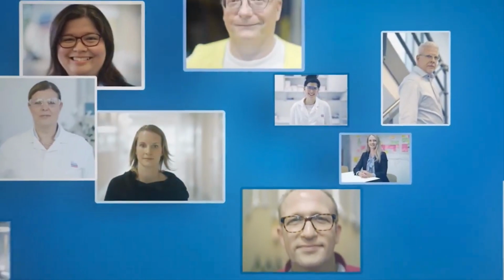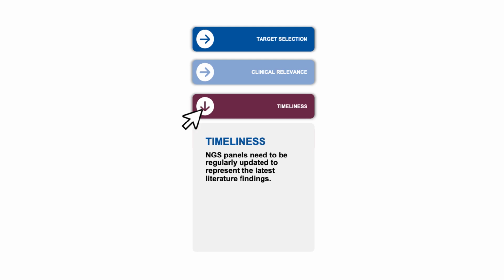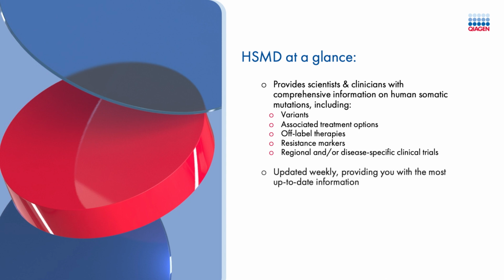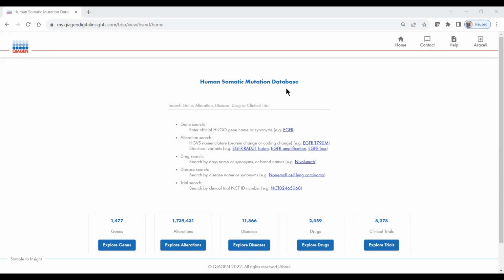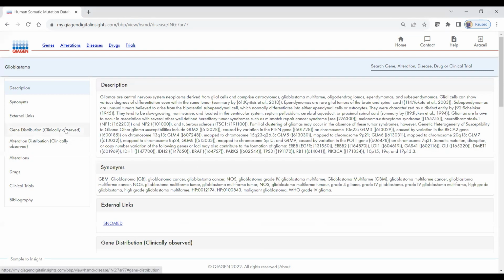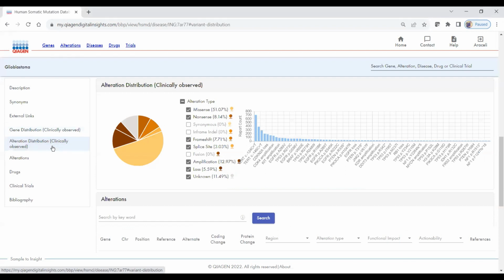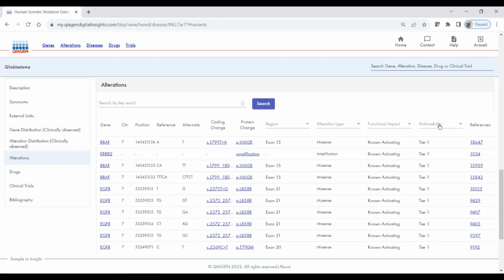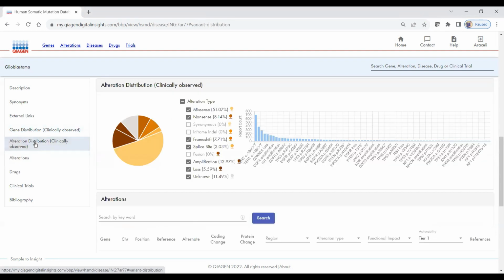Somatic NGS Panel Design with HSMD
How can clinical laboratories design and update somatic NGS panels as cancer genomic evidence continues to evolve? This short tutorial demonstrates how the Human Somatic Mutation Database (HSMD) can support cancer gene panel design using real-world oncology data and expert-curated genomic evidence.

See how HSMD can help you investigate cancer-associated genes and somatic variants, review clinically observed variant frequencies across cancer types, and explore supporting evidence when designing or updating oncology NGS panels.

This video is Part 2 of our Database Informational Video Series.

Chapters:
00:00 – Introduction
01:26 – About HSMD
02:08 – Somatic NGS Panel Design Demo
04:50 – How to Learn More